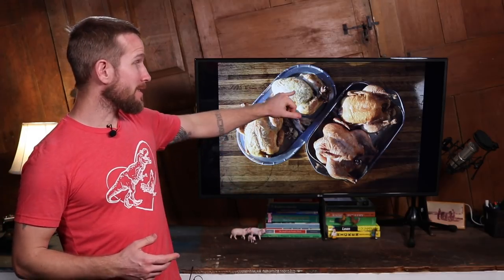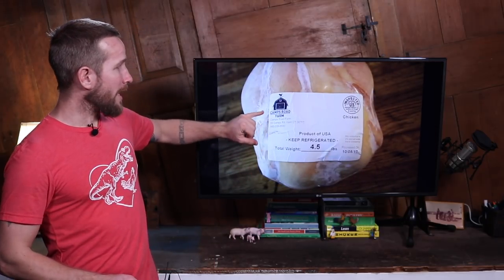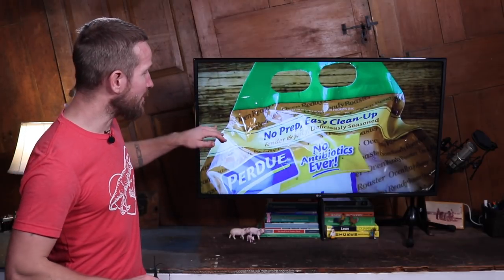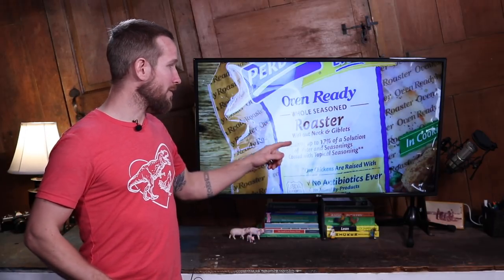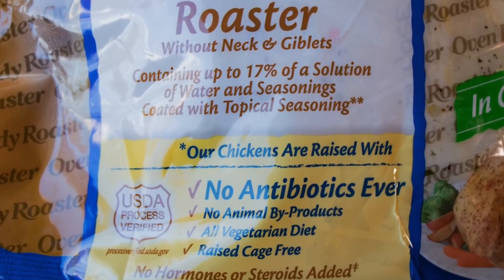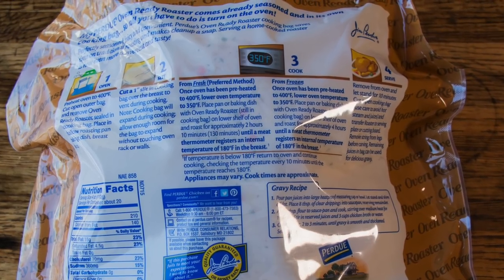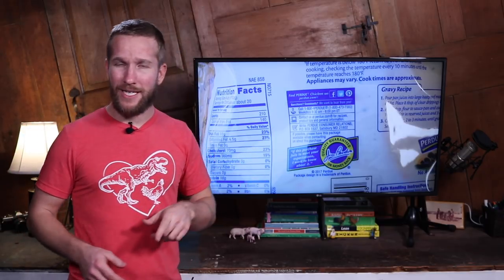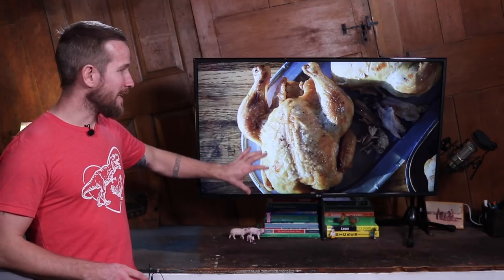What does convenient chicken look like?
Product review of a pasture-raised chicken and a Perdue Oven Stuffer Roaster.